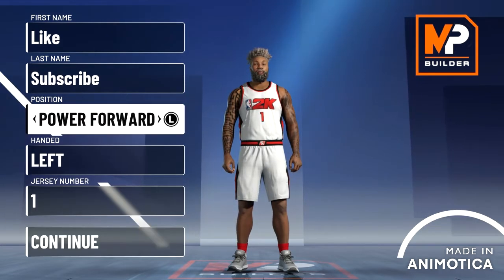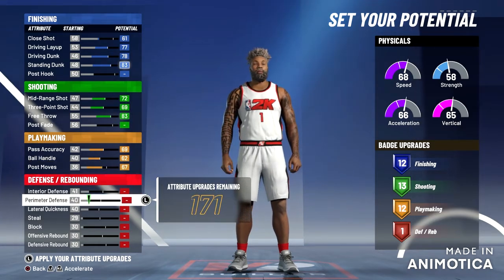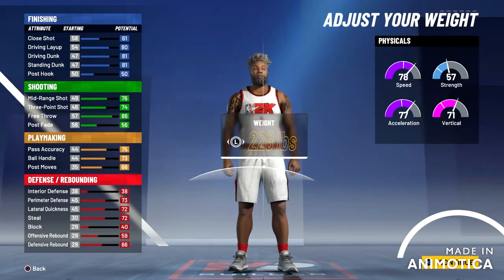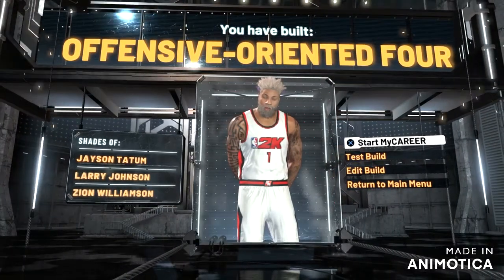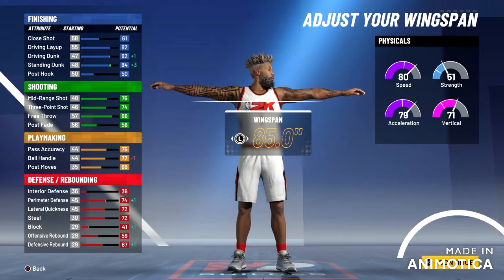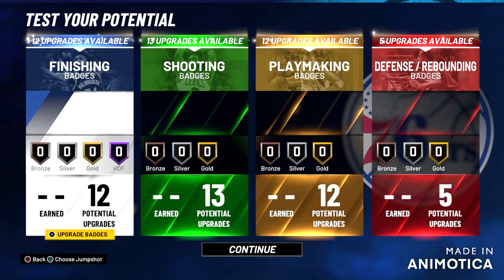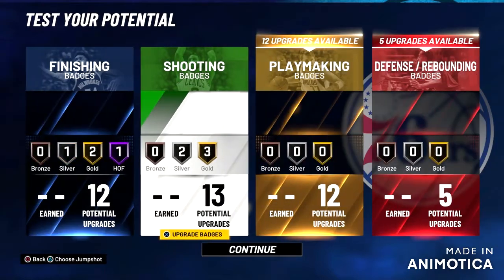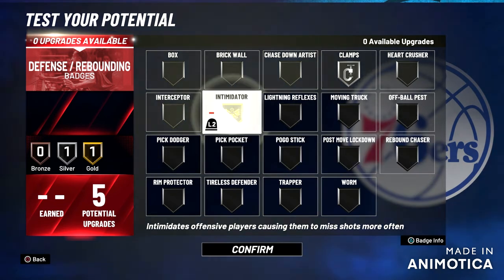NBA 2K21 *RARE* SECRET Power Forward Build!!!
Finally back at it!
Let me know what you guys want next!